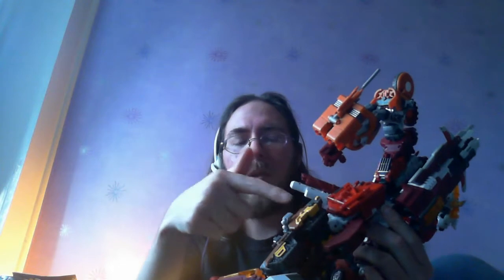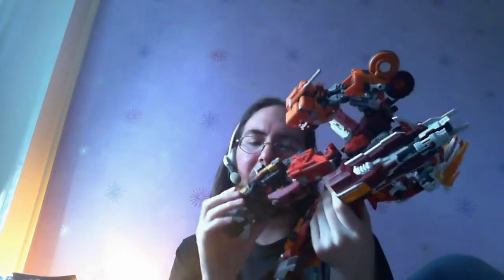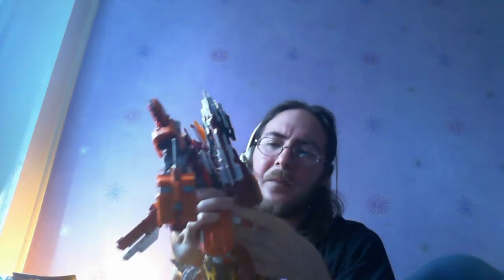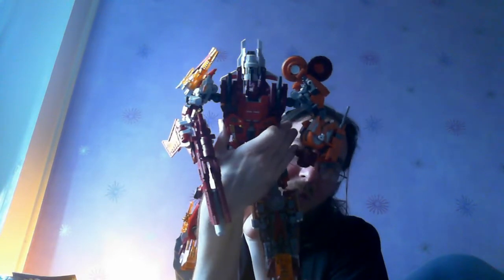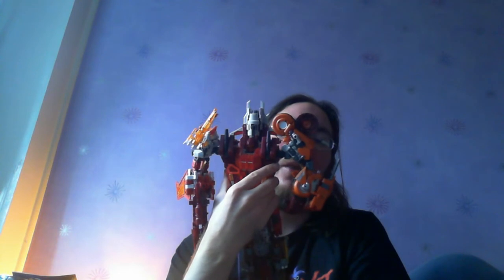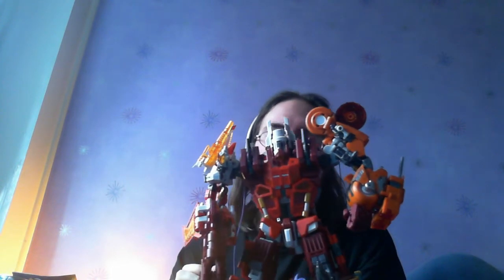In defence of Quantron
he's bloody good!